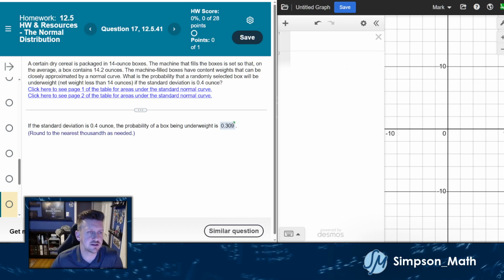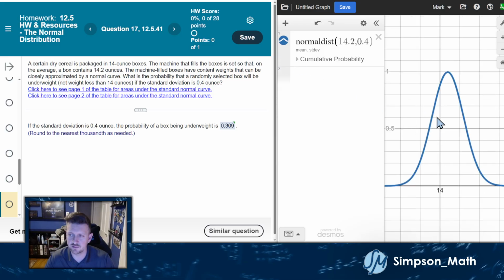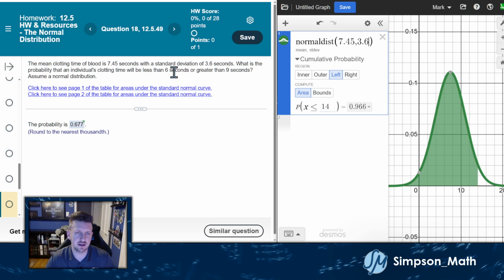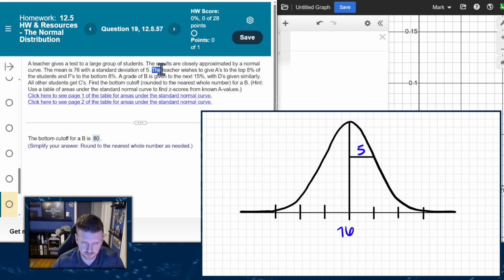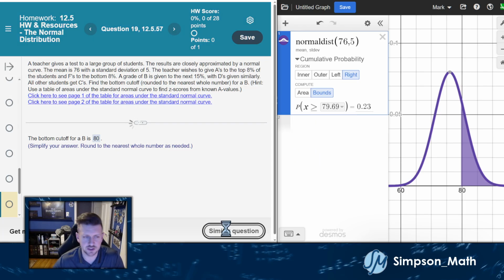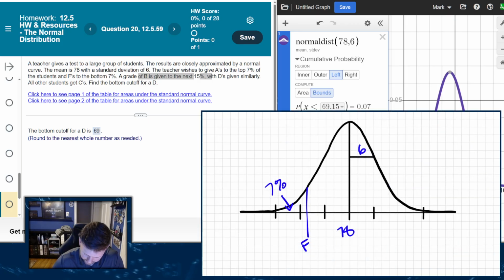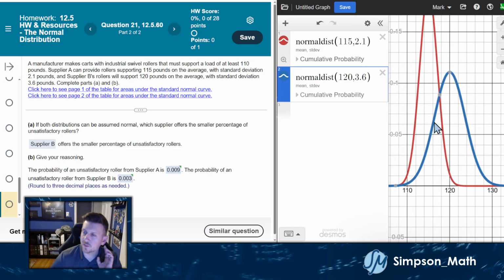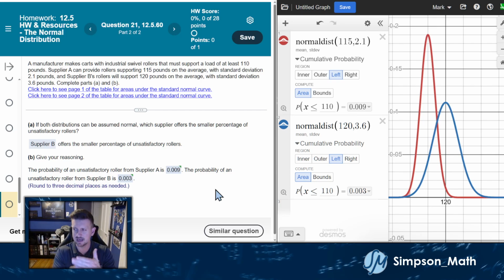Examples of Normal Distribution in Context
We cover 12.5.41, 12.5.49, 12.5.57, 12.5.59, and 12.5.60 in Mathematical Ideas, 15e, by Miller using Pearson's MyLab for MATH 1332 Contemporary Mathematics